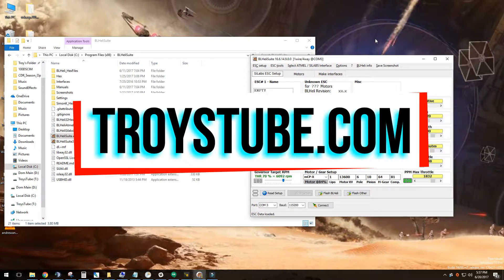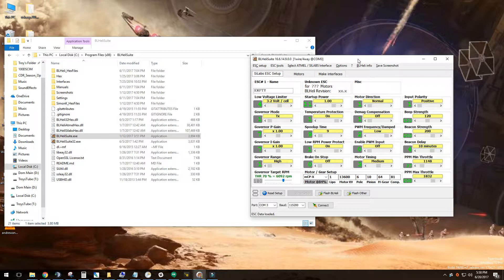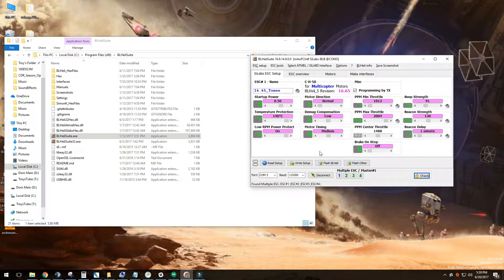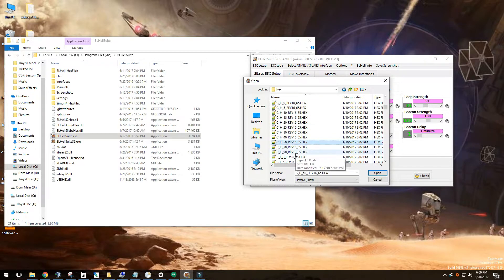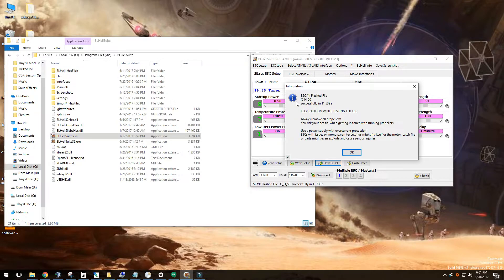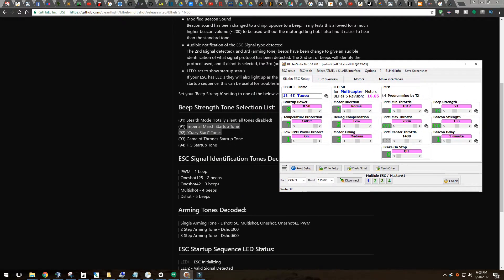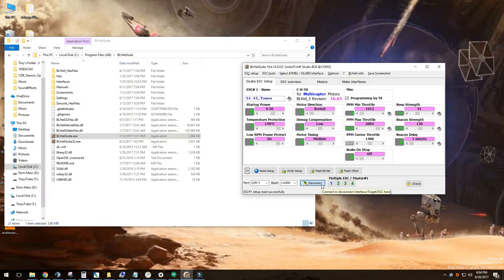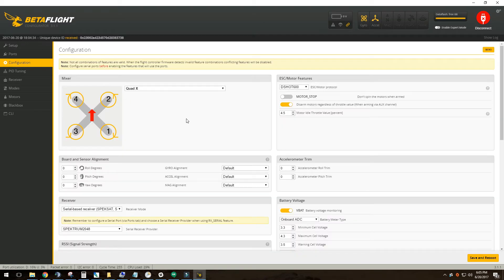Flashing BLHeli DShot and Custom Startup Tones like Star Wars Imperial March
Beep Strength Tone Selection List:
(01) Stealth Mode (Totally silent, all tones disabled)
(91) Imperial March Startup Tone
(92) "Crazy Start" Tones
(93) Game of Thrones Startup Tone
(94) HG Startup Tone

TroysTube Swag! Would be awesome if you supported me!

Gear used with my videos:
Canon 80D
Canon 700D
Canon Wide Angle Lens 10 - 18mm
Canon 55-250mm Lens
Yongnuo 35mm Prime Lens
Sony A5000
GoPro Hero 4 Session
RunCam 3
Takstar SGC-598 Shotgun Mic
Takstar SGC-698 Shotgun Stereo Mic
Boya lavalier mic